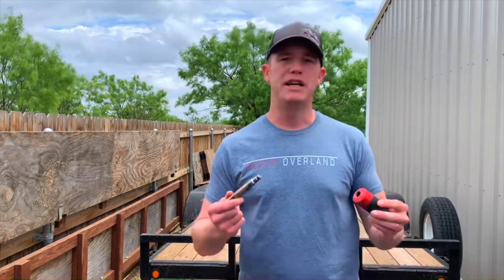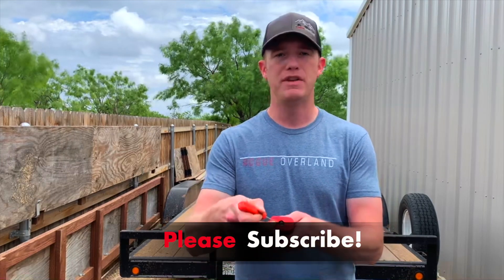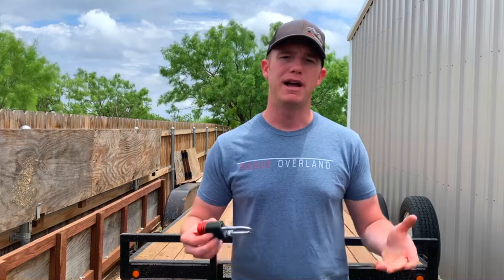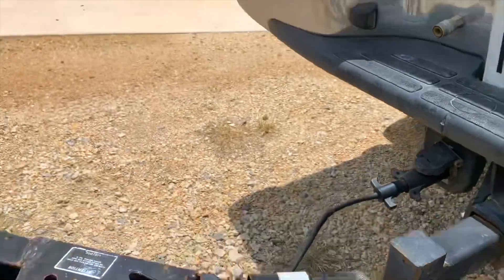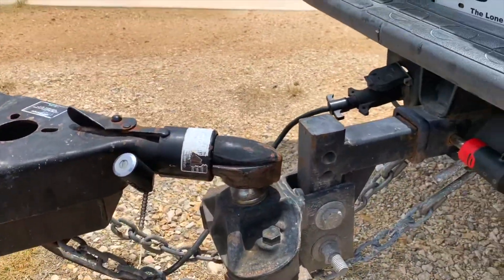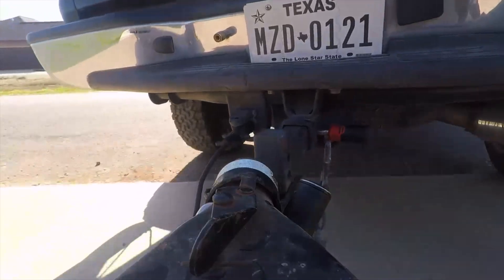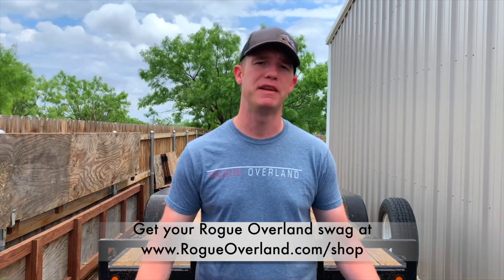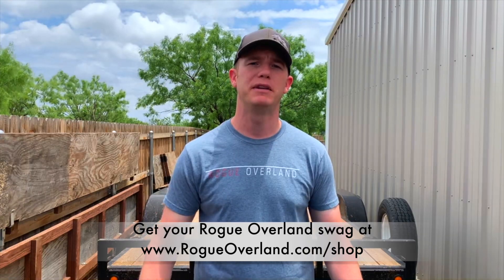BOLT Lock Review - One Key All Your Locks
The Rogue Overland Crew takes you through our experience with the BOLT Lock line of security products.  With the BOLT Lock line of locks you simply insert your vehicle’s ignition key into the BOLT lock, turn it once and the lock mechanically and permanently learns the key code.  This allows you to have all your off road products locked up and keyed to a single key, your vehicle ignition key.   Whether you are car camping, overlanding, jeep camping, running trail recon, or rocking the van life, this makes keeping your overland products secure during your adventures much easier.

We appreciate you!  There is no additional charge to you and it helps us!:
Garmin InReach
The Perfect Bungee
Travel Spork
Factor 55 Flatlink
Dometic Fridge
Plano Storage Trunk
Garmin Overlander